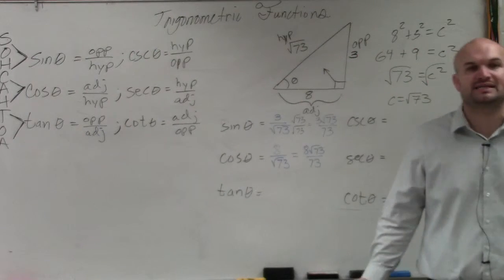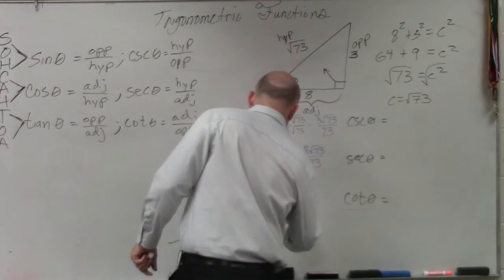Learn how to find the six trig functions of a right triangle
👉 Learn how to evaluate the six trigonometric functions given a right triangle. A right triangle is a triangle with 90 degrees as one of its angles. A right triangle is made up of two legs, which formed the sides of the 90 degrees angle and the hypothenuse.

When the side lengths of a right triangle is known, we can use the SOHCAHTOA principle to evaluate the trigonometric functions of any of the other angles of the right triangle. When one of the side lengths of the right triangle is unknown, we can use the Pythagoras' theorem to evaluate the unknown side before evaluating the trigonometric functions.